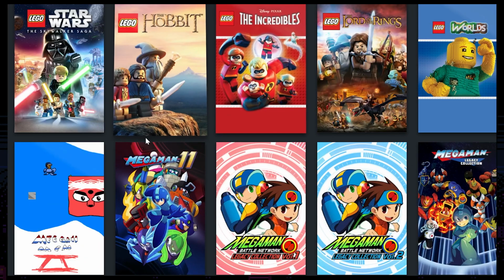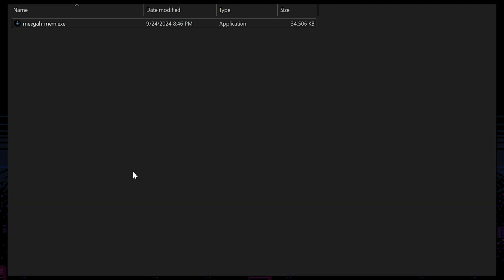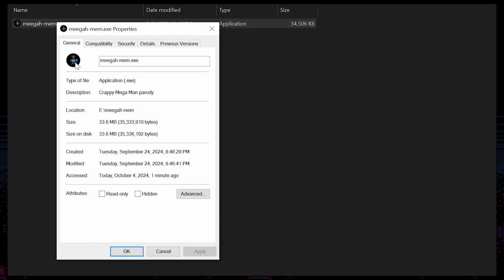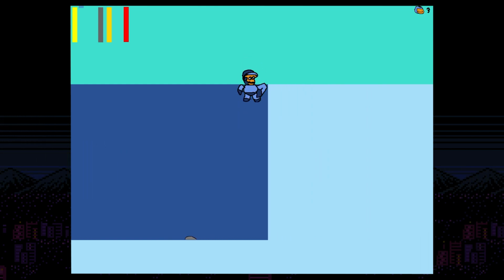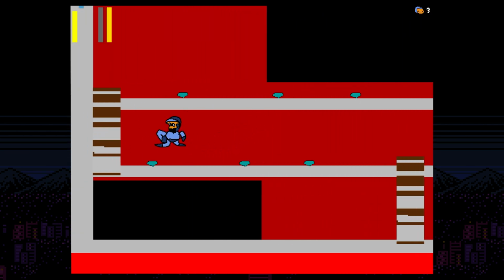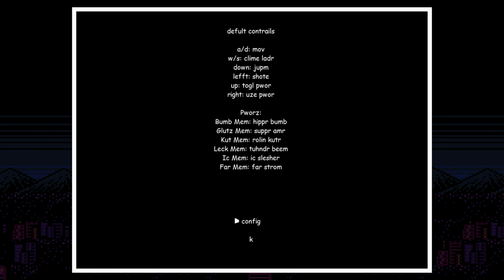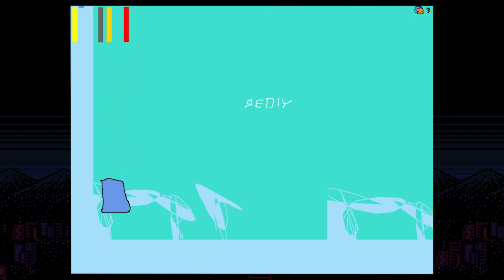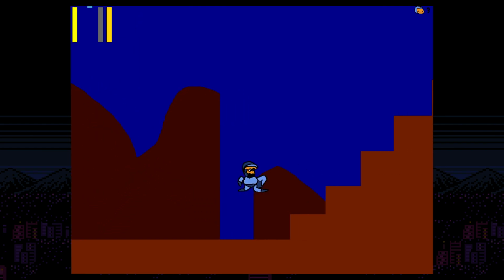Meegah Mem is the STUPIDEST Mega Man Fan game of all time!! | Mega Man Parody Fan Game Review!!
In this video we take a look at a game called Meegah Mem 1 Developed by Crapcom.